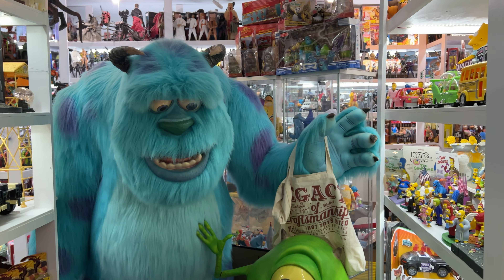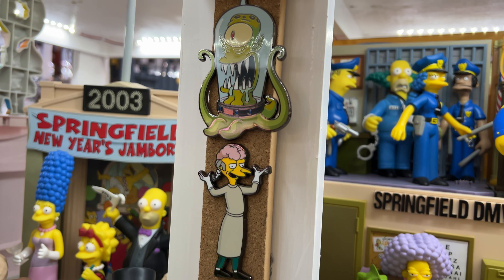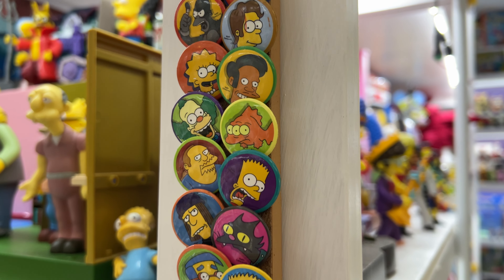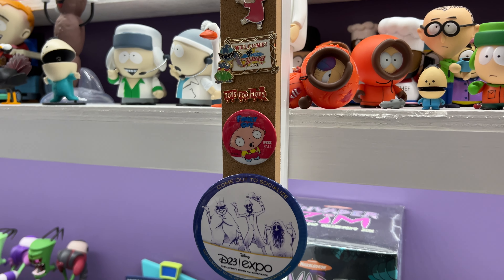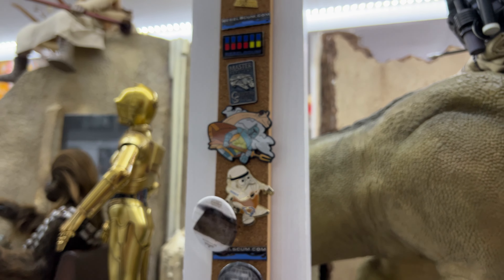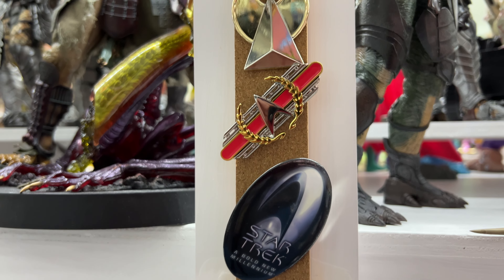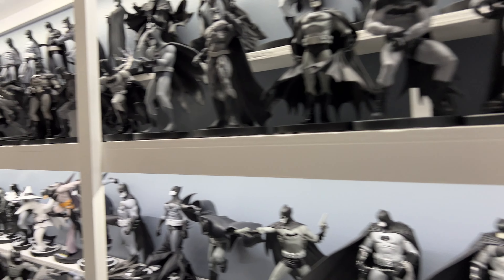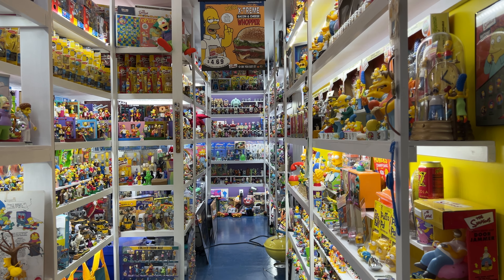Lapel and Backpack Character Pins - CIOPCC Favorite Collection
Here’s another one of those collections that was never meant to be a collection - character pins! These lapel and backpack enamel pins cover tons of licenses, from the Simpsons to Batman to  Star Trek. And it’s one of those collections that continues to grow, but never intentionally!